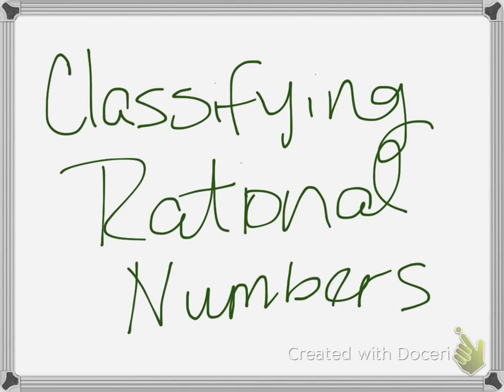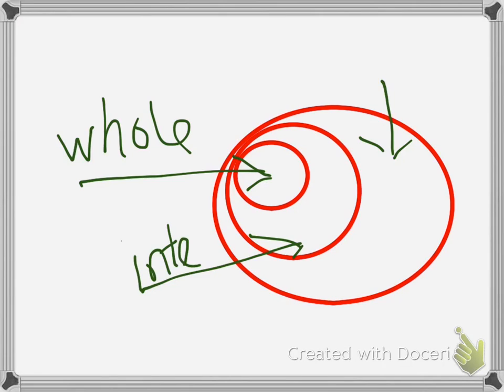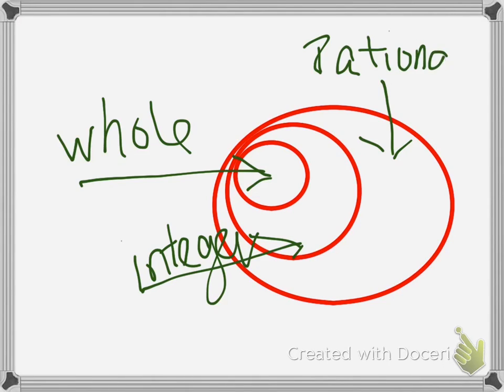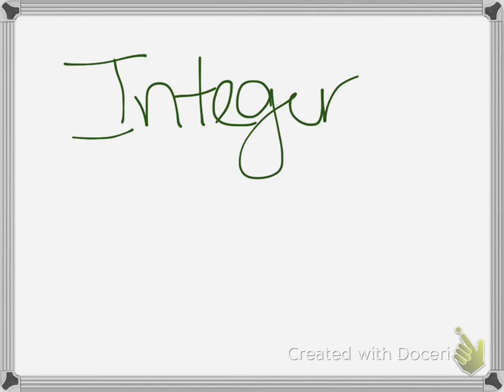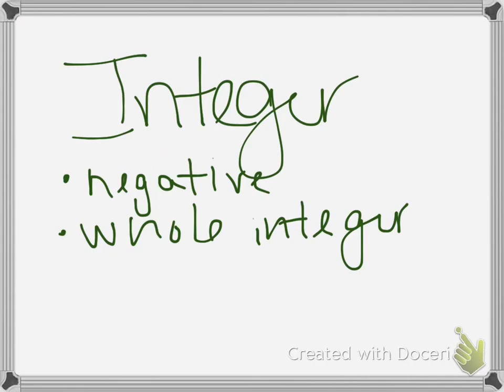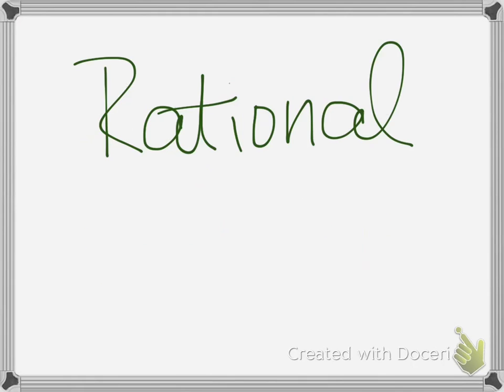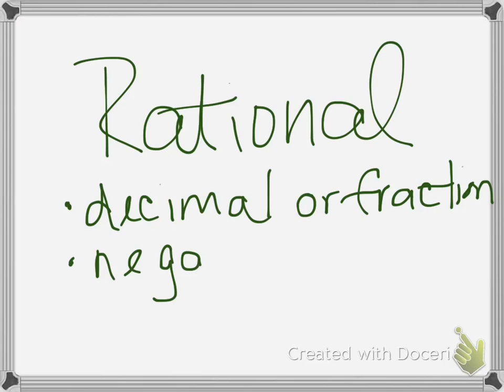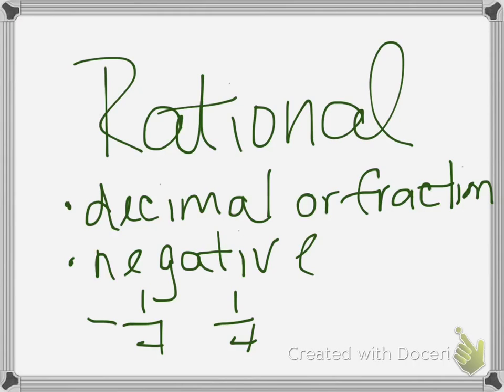Classifying Rational Numbers